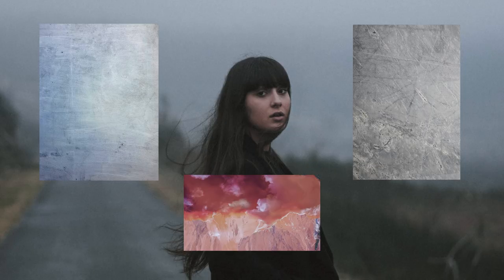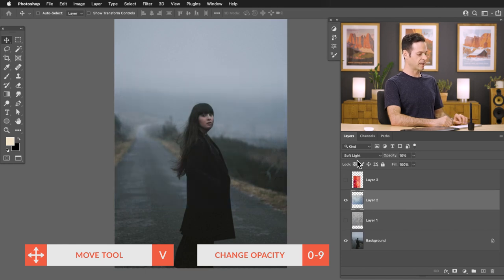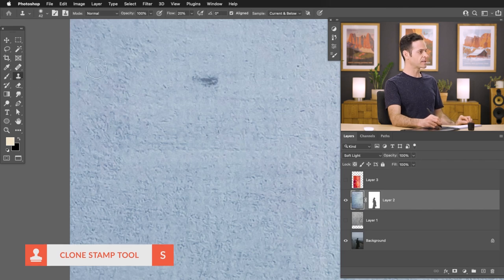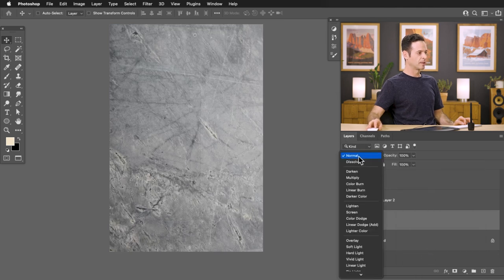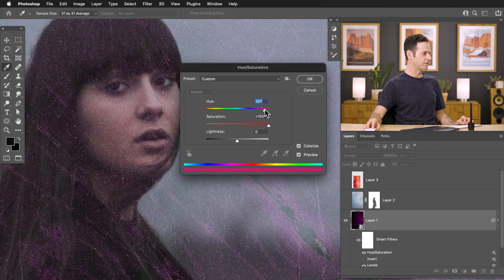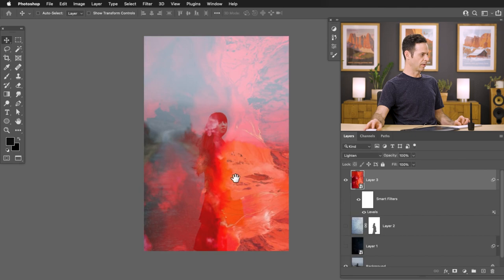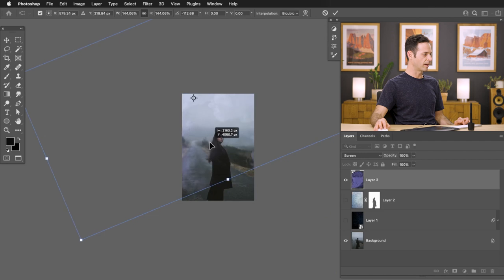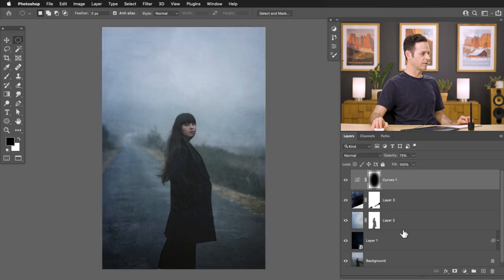How to Turn Photos into Textures in Photoshop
Today we show you how to turn images into textures that can then be applied to any other photos in Photoshop! Learn how to apply multiple textures to any photo using Blending Modes, change the color and intensity of the effect with Adjustment Layers, and then tie everything together seamlessly with color-grading LUTs!